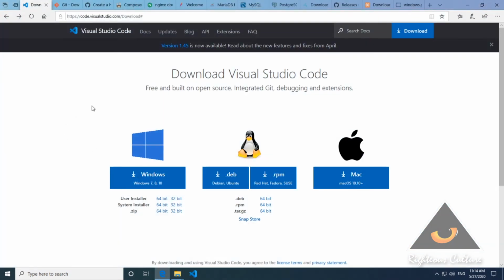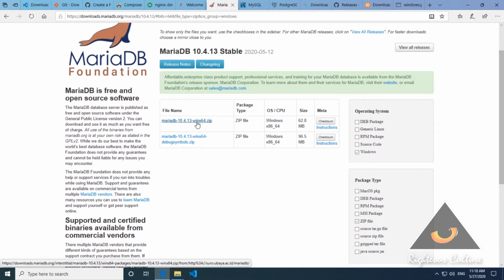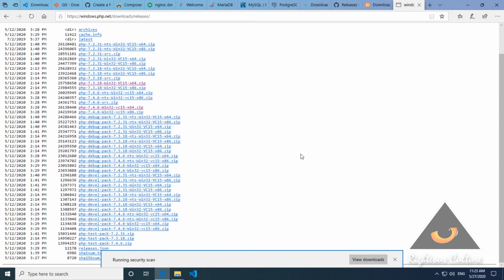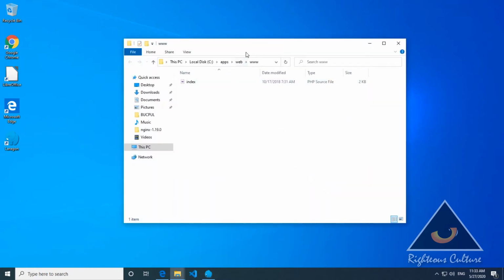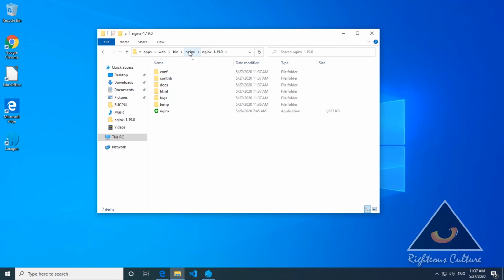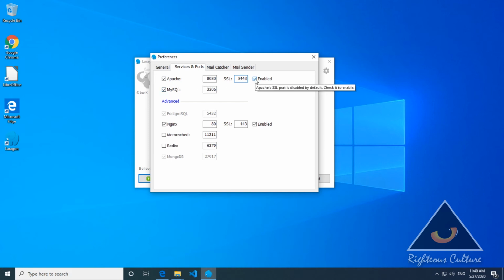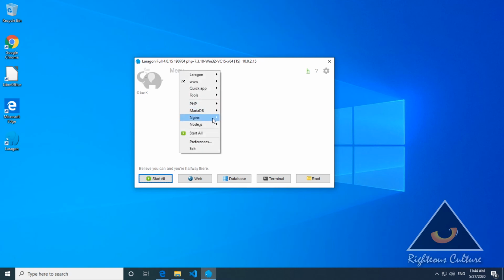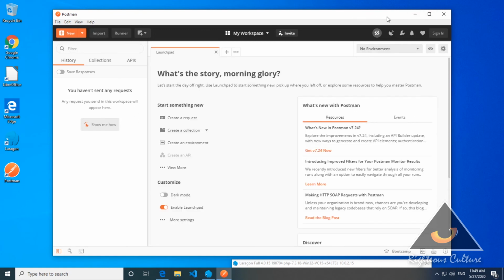Web Development Environment Setup - Full School Backend API Project Using Laravel - Part-01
This video is part of a full project based course where creating a school backend API with authentication and authorization using Laravel and Laravel Passport. I will start uploading when this video reaches enough likes to see how many people are interested to learn this project.

I will install Laragon and update the old version to the latest version manually and automatically. I will show you how to install the latest Nginx version as well as latest PHP version. Also, I will use the latest and stable MariaDB version instead of MySQL.

Topics Covered in this course:
Installation local web server (Nginx, PHP, and MariaDB)

Installation Laravel on a virtual host.
Version Control -  GitHub Repository.
Create Model, Migration, and Controller.
Create factories to generate fake data.
Scopes, Models Relationships, and Database Seeder

Establish Student and Teacher Scopes
API Base Controller - Traits - API Response - Basic Routes.
Error Handling - Overriding Response Render.
Controllers - Create, Read, Update, and Delete (CRUD).
API Email Verification.

API Authentication With Laravel Passport.
Authorization Using Gates and Policies.